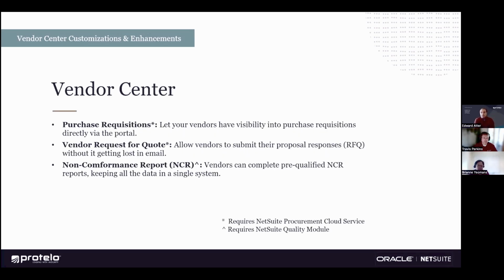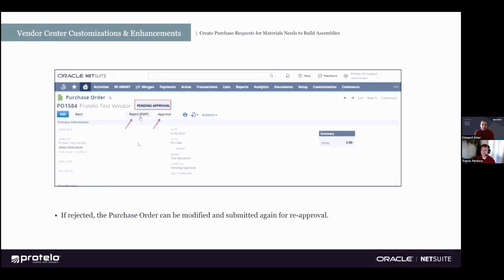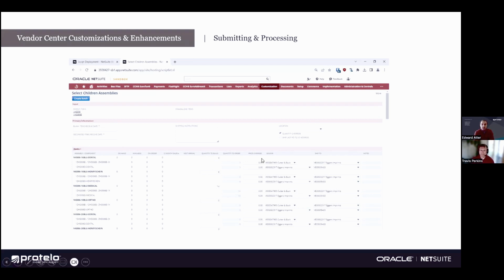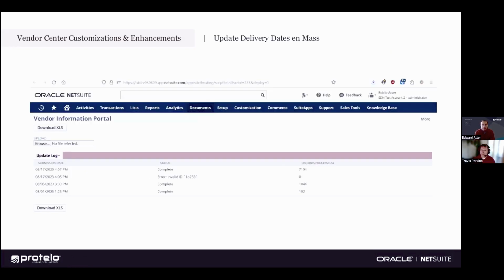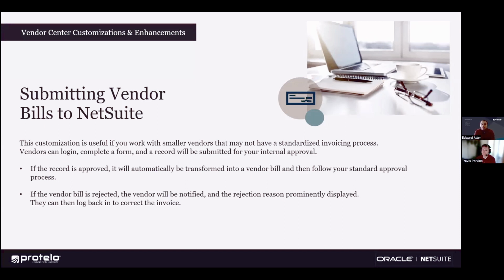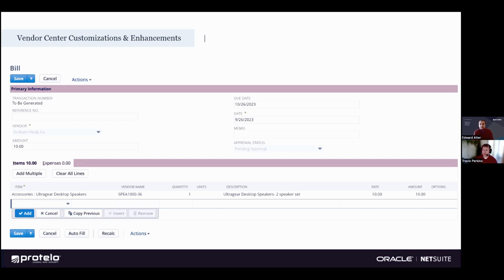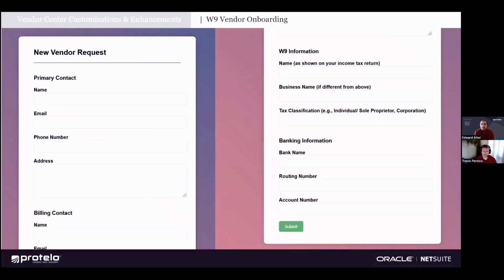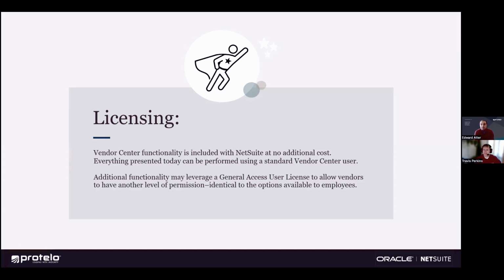Webinar: Vendor Center Customizations & Enhancements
The NetSuite Vendor Center is a powerful tool that can help your vendors stay organized and informed about their transactions with your company. If you're looking for a way to improve your vendor relationships, the NetSuite Vendor Center is a great option that you already have in your NetSuite instance.

Join Protelo's Senior Consultant, Eddie Atter, for a functional walkthrough of customizations and enhancements to the NetSuite native Vendor Center. This includes how vendors can use self-service features to update and submit critical information to the vendor portal in real-time.

 In this webinar, you will learn about using NetSuite's native Vendor Center to:

• Outsource multi-step manufacturing

• Empower subcontractors/contract manufacturers to use purchasing and work orders for assemblies

• Update delivery dates en mass with CSV/XLS uploads

• Allow 3PLs to add stock level requests and automatically create transfers, POs, etc

• Provide shipping notifications and tracking numbers on the vendor dashboard

• Enable vendors to submit vendor bills in your NetSuite instance